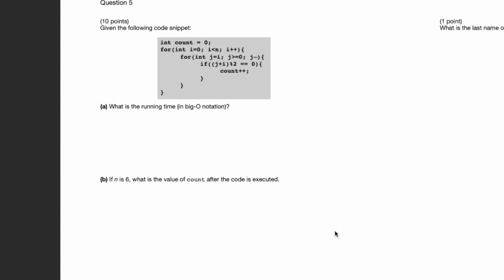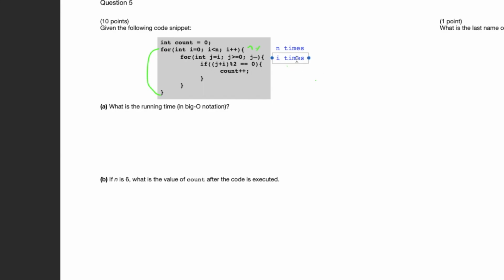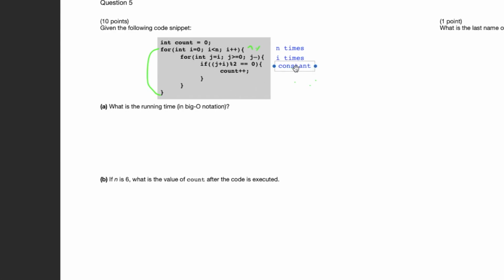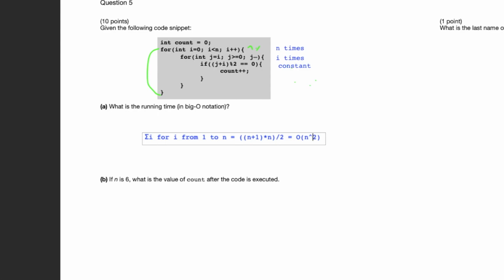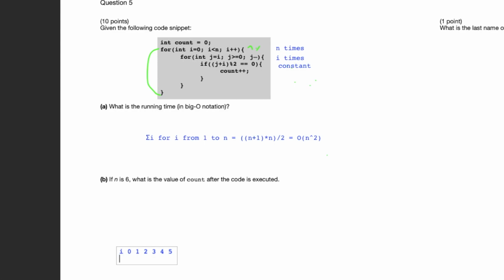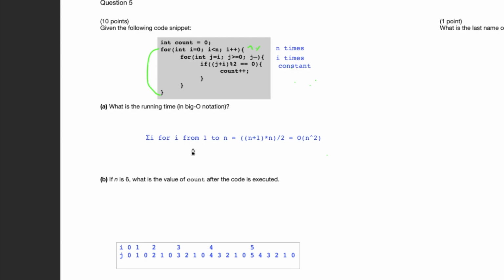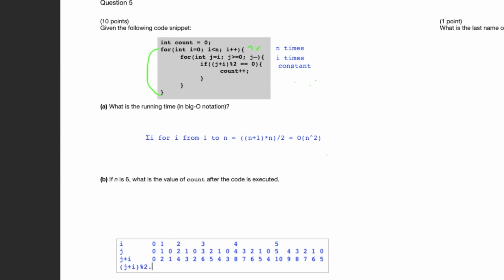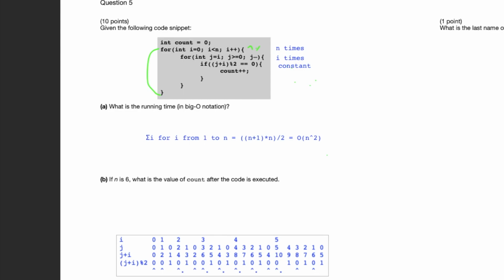Midterm Exam 1, Question 5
This video is about S20, Midterm1, Question5